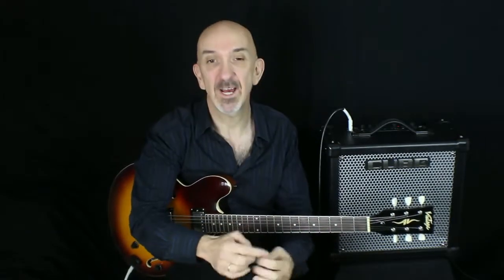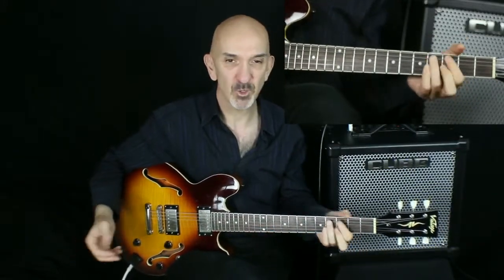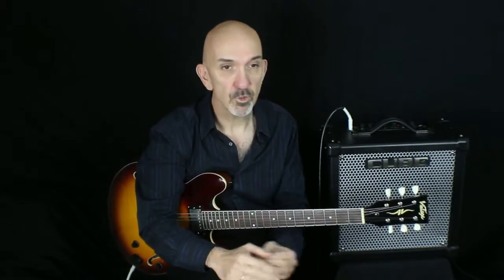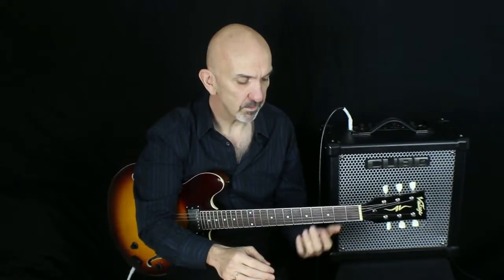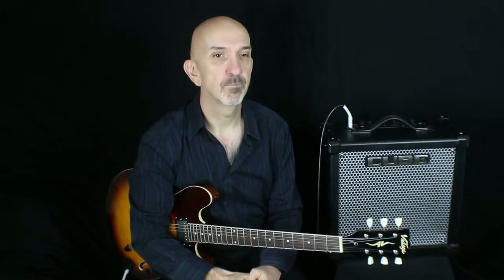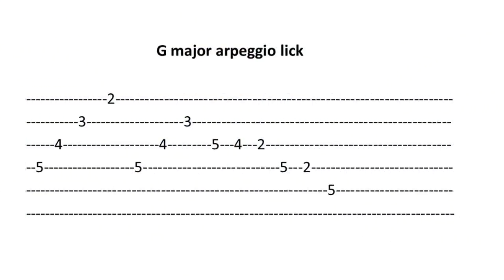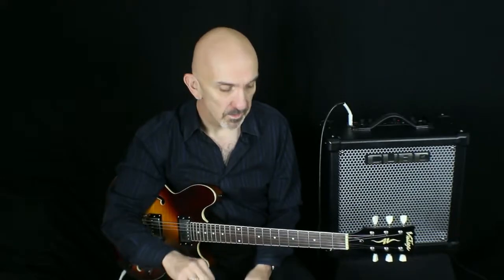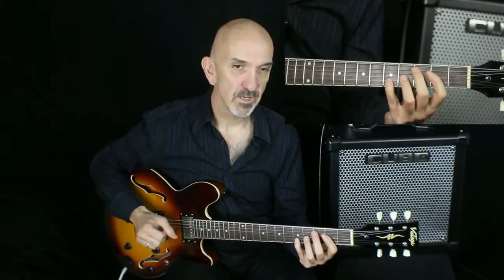Jazz for Bluesmen - Lesson 13 of 23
A complete - and completely free - instruction course. Learn to play Jazz guitar using your existing skills as a blues or rock guitar player. For best results START FROM THE BEGINNING and DO NOT SKIP LESSONS. Download scales and licks tablature, chord charts and backing tracks